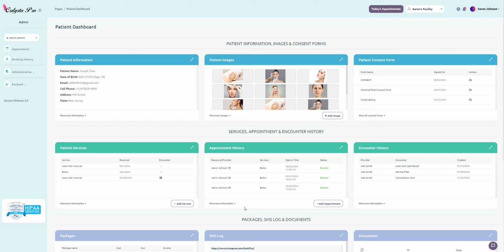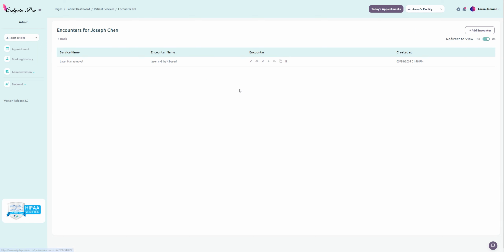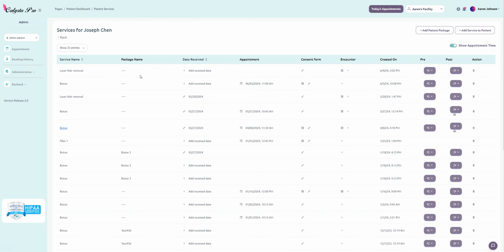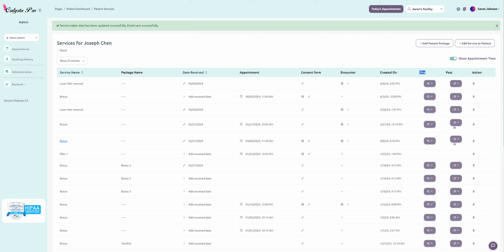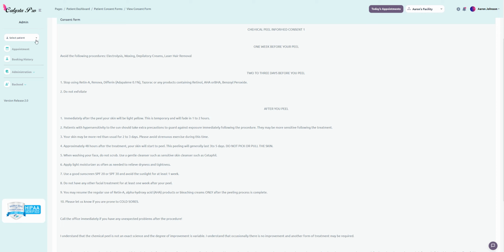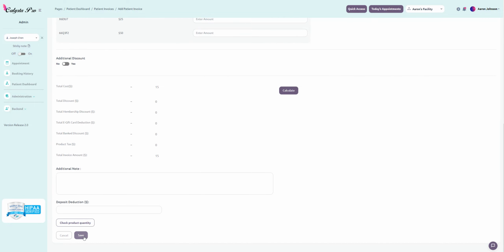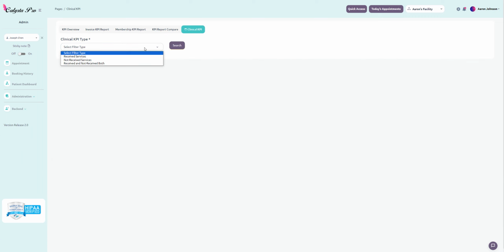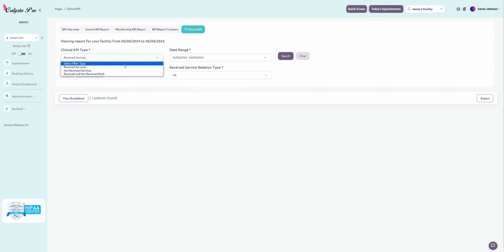May Updates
In this video I go over several features:
1. Address field is no longer required in the Patient Invite and online booking forms
2. Duplication of Encounter Forms
3. Automatic sending of Post Instructions after adding a Received Date
4. Provider Signature option for patient Consent Forms
5. Sticky Note toggle
6. Clinical KPIs

If you are interested in demoing or setting up an account please